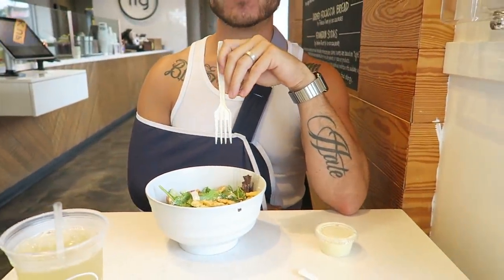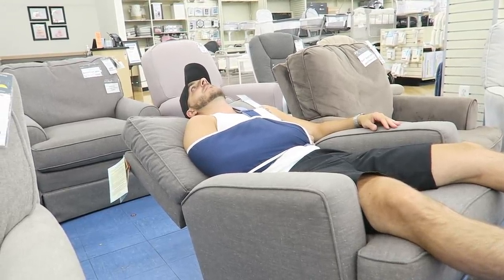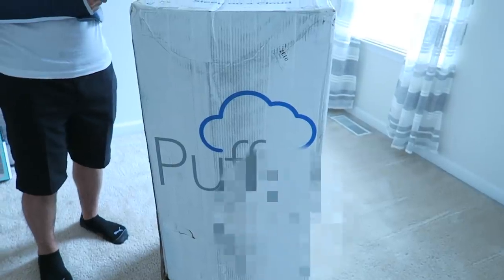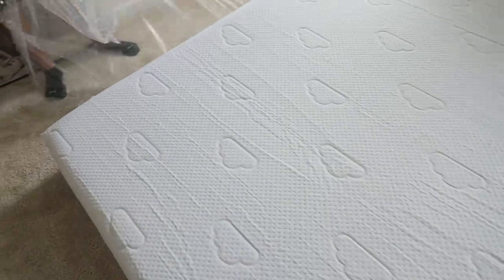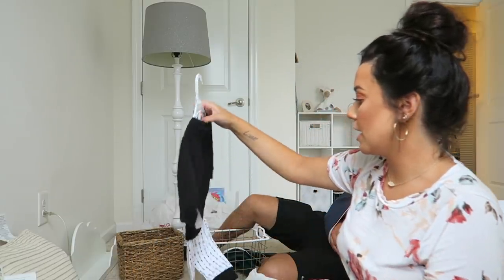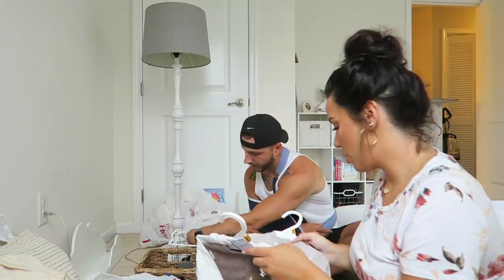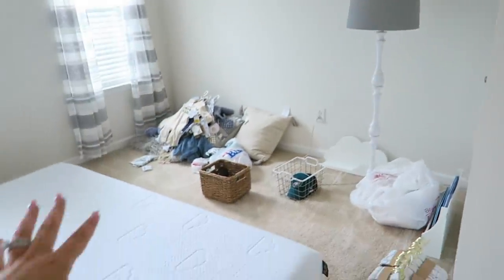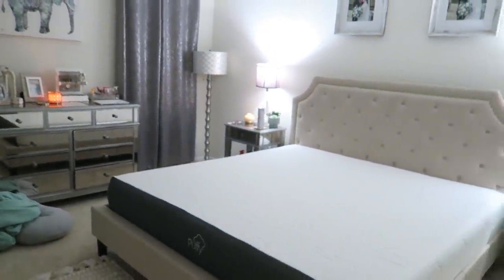Nursery & Baby Clothing HAUL + We got a new bed!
♡ p r e v i o u s l y   o n   L a V i t a D i M e g ♡::

H A V E  Y O U  S E E N  O U R  A N N O U N C E M E N T ?!

H A V E   Y O U   S E E N   O U R   W E D D I N G  V I D E O ?

♡ W E D D I N G  P L A Y L I S T ♡ ::
W A T C H   O U R   J O U R N E Y  O F  W E D D I N G  P L A N N I N G!

I N S T A G R A M | @_meg_leigh & @beautybymeganleigh
S N A P C H A T | megleighsnaps
T W I T T E R | @ciaoobelllaxo
P I N T E R E S T | @ciaoobelllaxo

♡ s u b s c r i b e  t o  m y  m a i n   c h a n n e l ♡ ::

♡ C A M E R A S   U S E D♡ ::
Canon M50 or Canon G7X

♡ w a t c h   m o r e   v l o g s ♡ ::